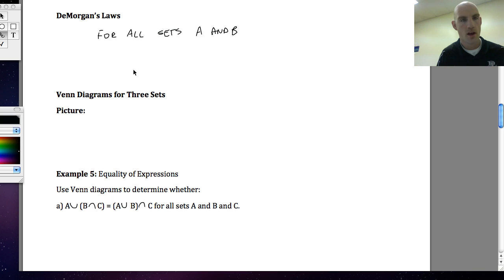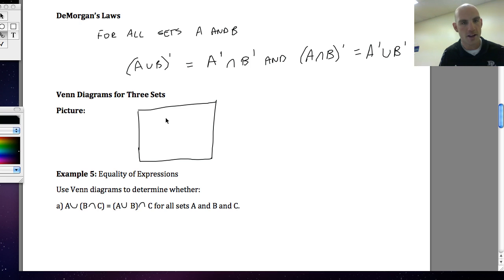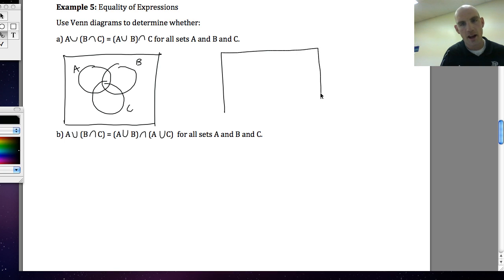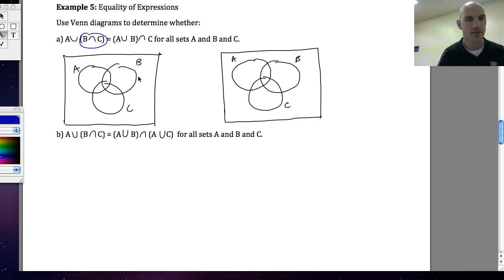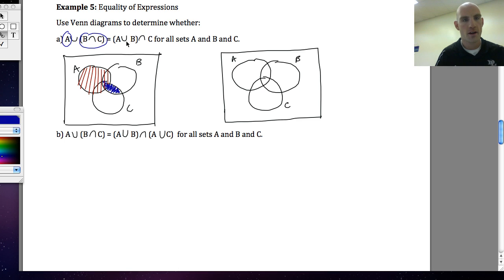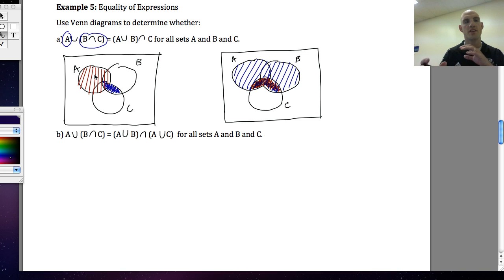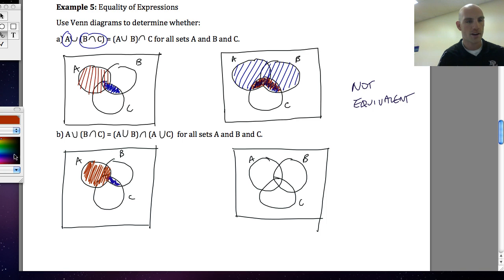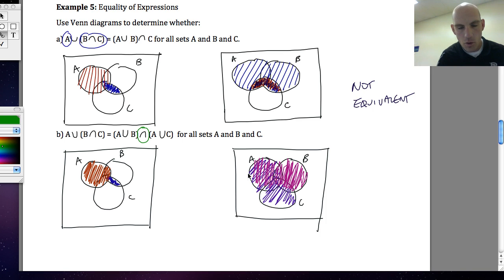Set Operations 2.mp4